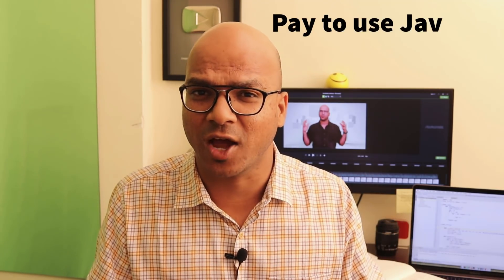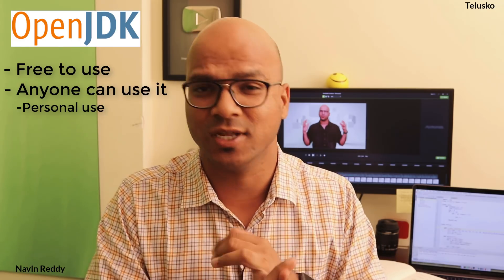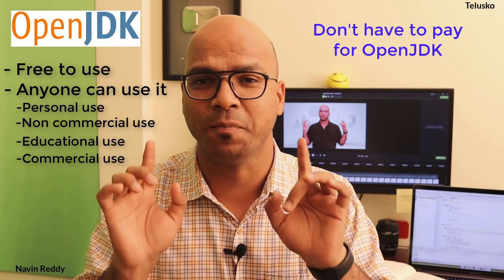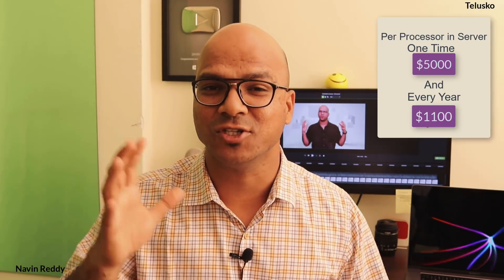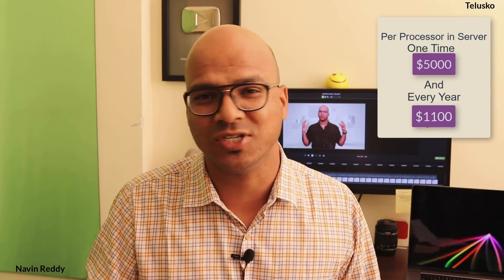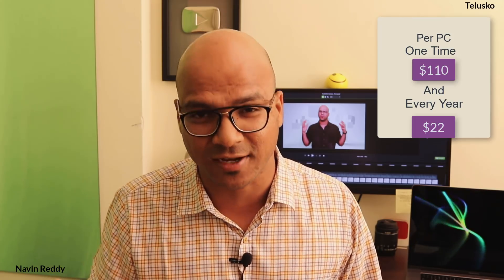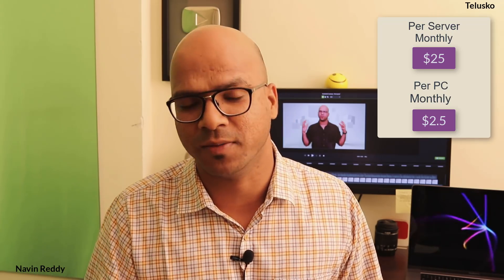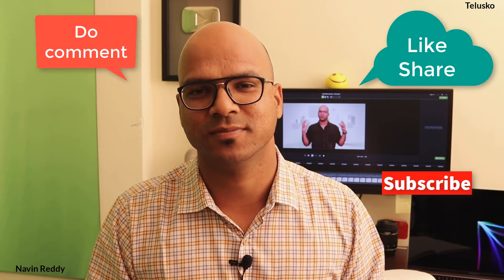Is Java 11 Paid ?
Java 11 licence policy changed..